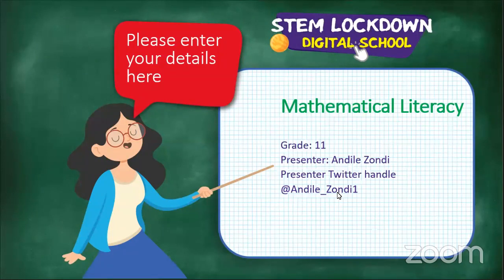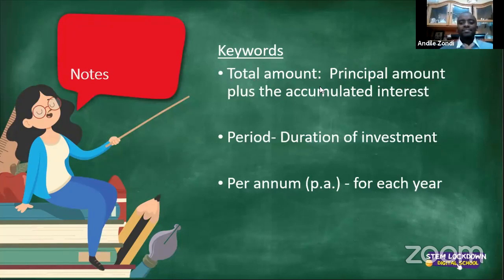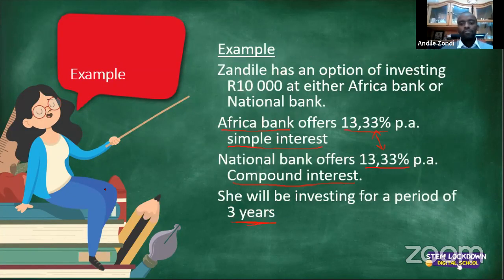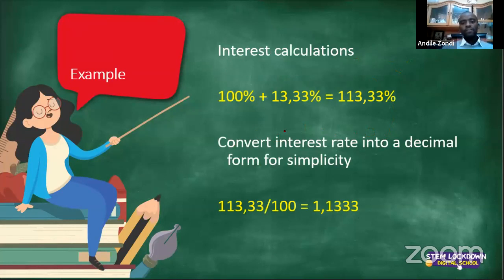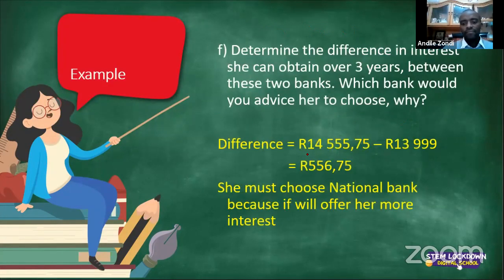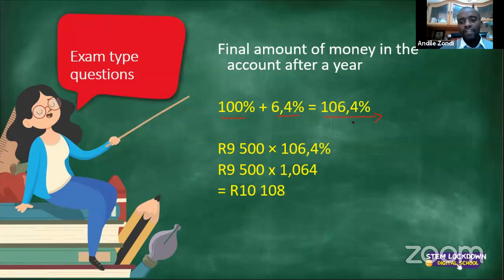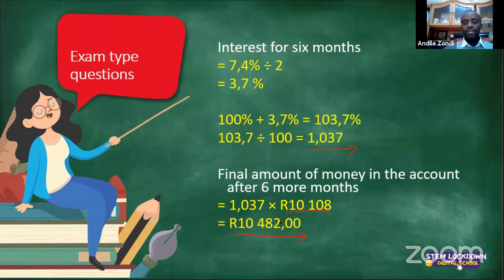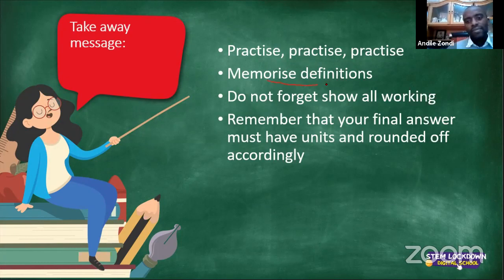Grade 11 Maths Lit 09 April 2020